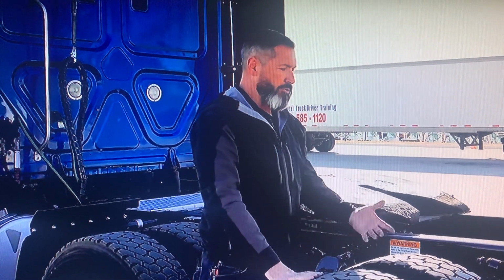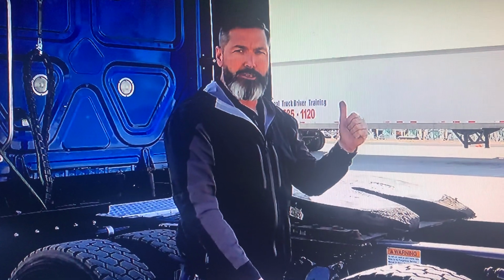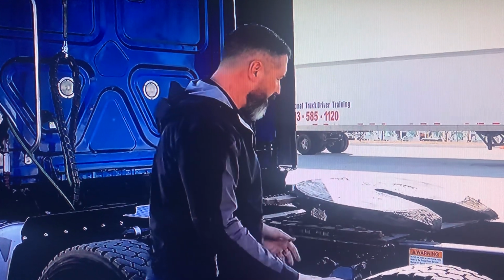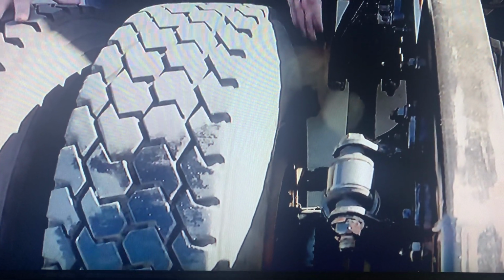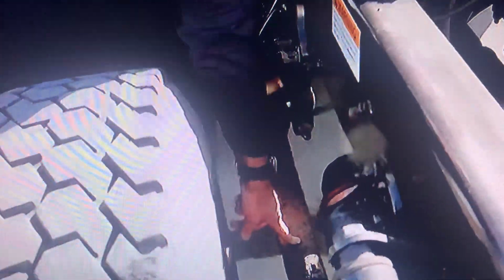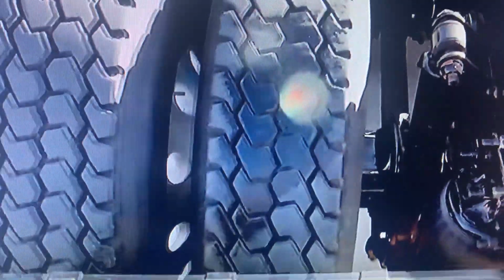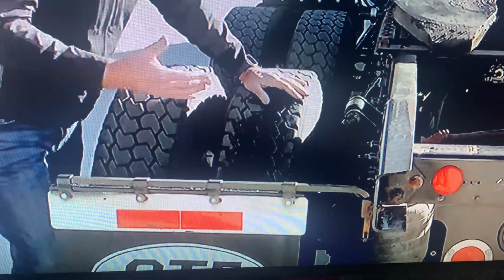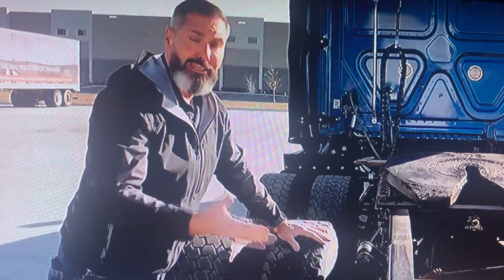Pre-Trip Teaching to a Higher Standards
Many Items on your Pre-Trip CDL Test is not on THE FMCSA Test.  Jeff (Instructor and owner of Apex CDL School in Kansas City, MO.) Teaches and trains CDL Students to a Higher Standards then many other CDL Schools.   Knowing how to Inspect the Engine Belts and Rear Air Bags and more is a Must for every Student.